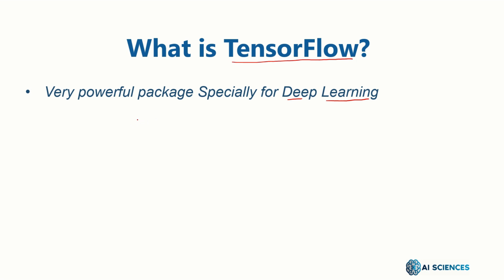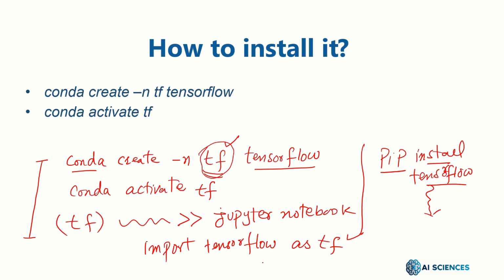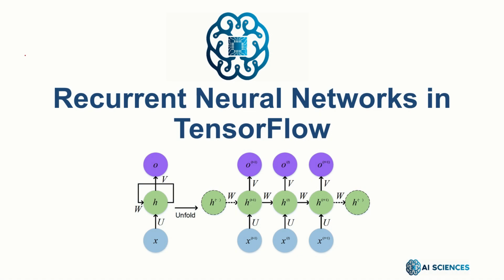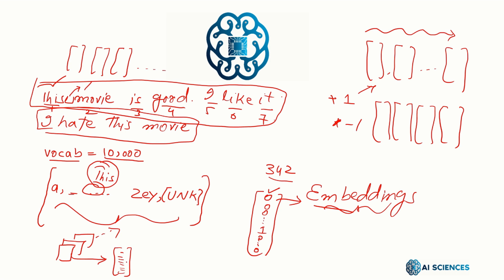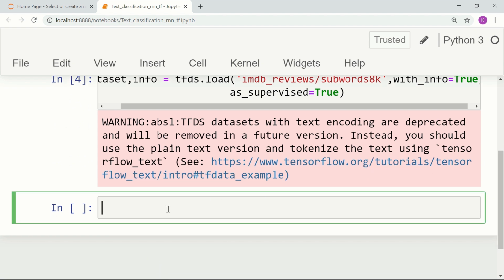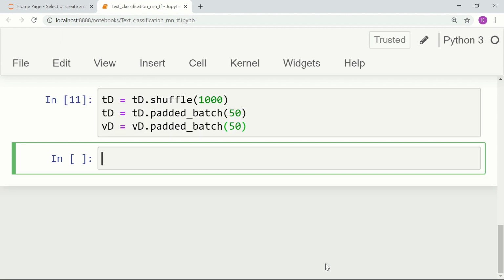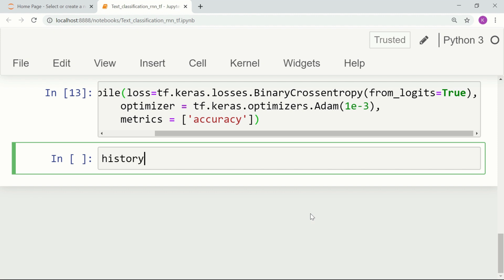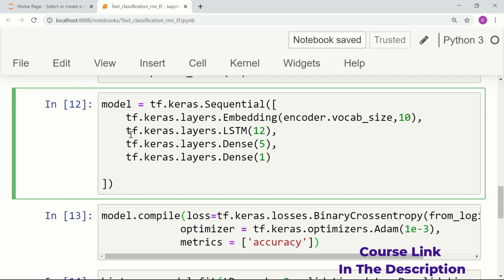Text Classification with TensorFlow RNN | Easy-to-Follow Example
0:00 – Introduction to TensorFlow
10:01 – TensorFlow Text Classification Example using RNN
In this video, we’ll explore how to perform text classification using TensorFlow and Recurrent Neural Networks (RNNs). You'll learn the basics of text classification, how RNNs process sequential data, and how to prepare text data for deep learning models. We’ll go step by step through building, training, and evaluating an RNN model for text classification, making it easy to follow even if you're new to deep learning. By the end of this tutorial, you'll have a solid understanding of how to use TensorFlow for NLP tasks.